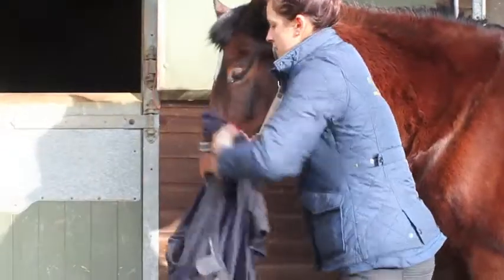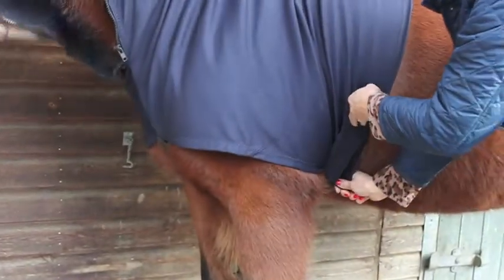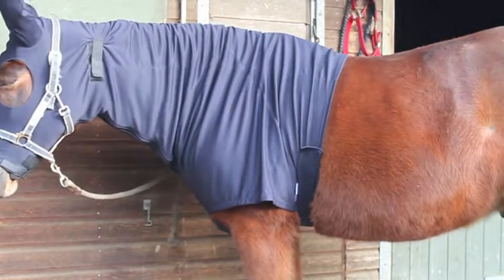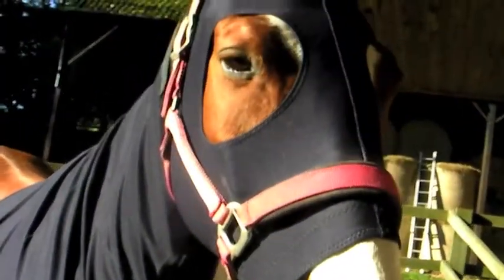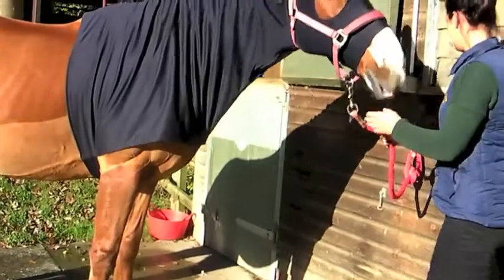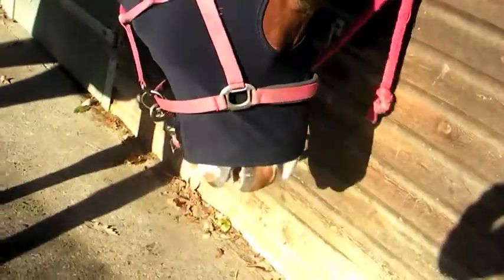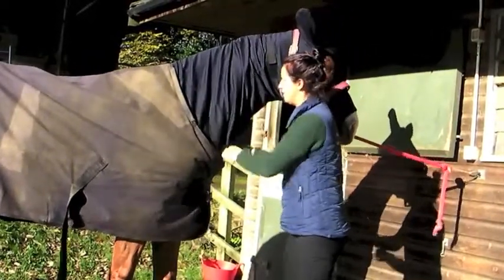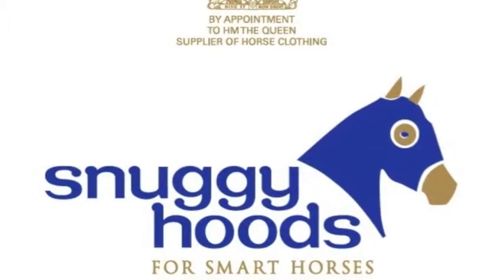Snuggy Hoods USA Hood Fitting Guide Video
A video made by Snuggy Hoods USA to show customers how to put a Hood on their horse and how a hood should fit correctly including demonstration of a good fitting Hood, one that is too big and one that is too small.

To put on a Snuggy Hood Turn Out Hood with a zip - firstly undo the zip, Velcro surcingle and adjustable nose.

Gather the hood up and pass over the horse’s head, pull backwards and lay the hood into position along the neck.

Fasten the belly surcingle tightly just behind the front leg – no further back than that.

Zip the hood up, adjust the Velcro closure on the noseband to fit then tighten the poll adjusters as required.

This hood is a perfect fit. It has good length on the face; it is close on the cheek but not too tight. The Velcro surcingle allows for adjustment safely. The horse can stretch down comfortably taking up the slack without pulling over the withers.

This hood is too small. The surcingle only just fastens which means it’s not safe – it might come undone.

It is too short on the face making it uncomfortably tight and causing the zip to be strained. The neck is too short causing rubbing on the wither when eating, as there is no stretch.

This hood is too big. It is too long and too loose over the face. The elastic chest strap is too loose and the Velcro surcingle cannot be done up tight enough.  The hood is far too long.

When putting a rug on top pull the excess neck fabric out from under the rug to allow for room to stretch down to eat.

If you are unsure of the size please call us - or better still take a photo of the hood on the horse and email it to us for advice.  Try and machine-wash the hood every month with detergent and fabric softener.

Please visit Snuggy HoodsUSA.com